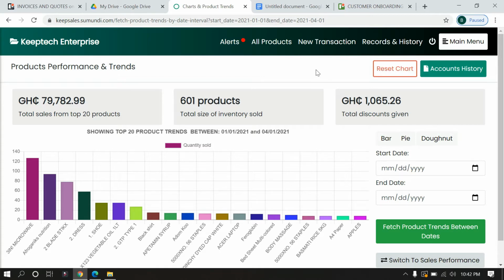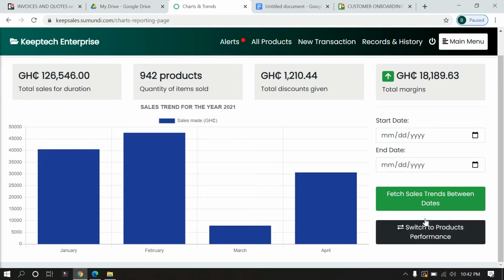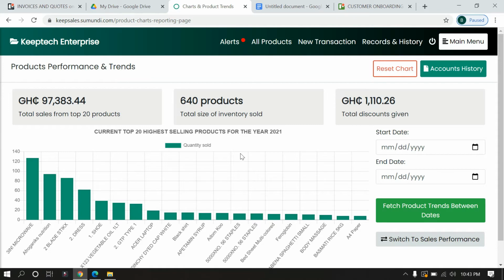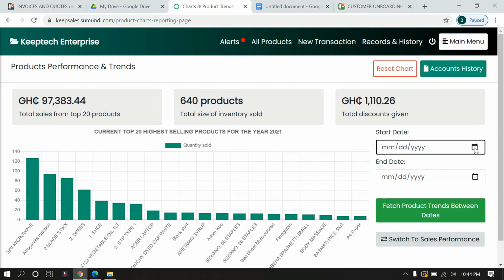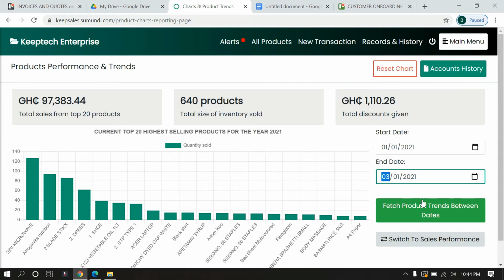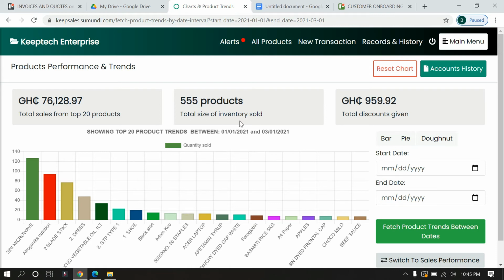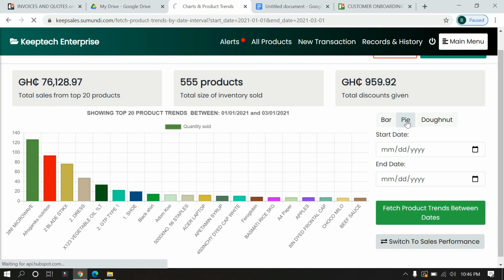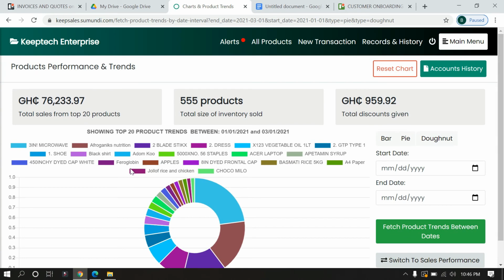Sumundi Keepsales Tutorials - Section 27: Store Performance Pt2 | POS Software